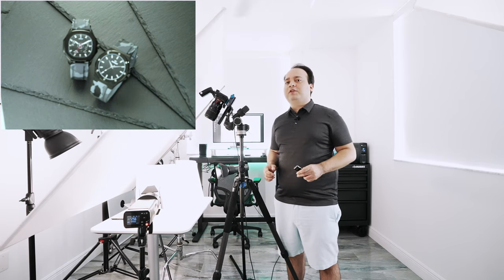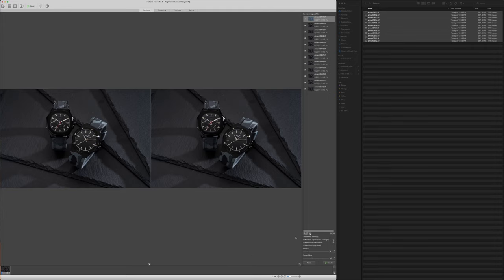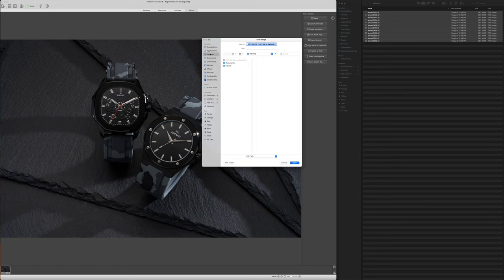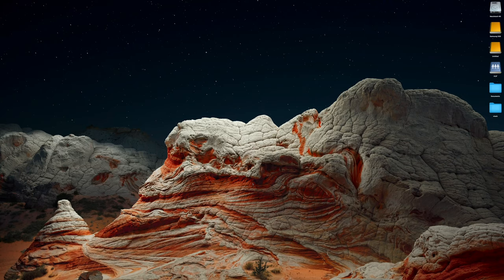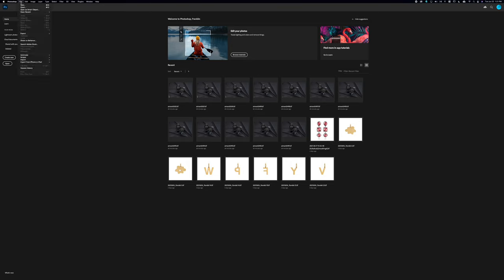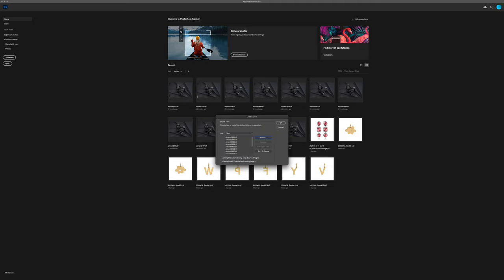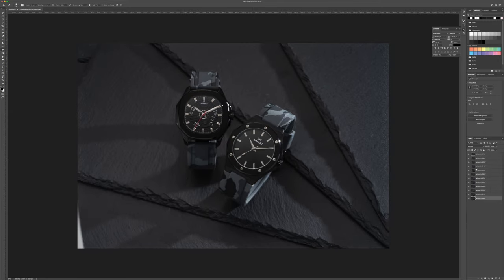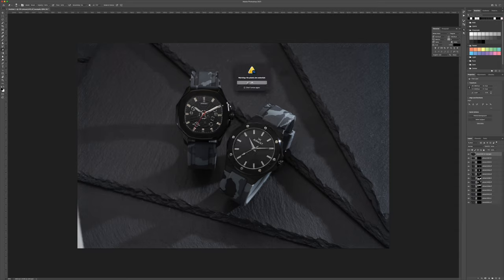Product Photography Tips: Focus Stacking | Get Entire Image In Focus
In this video of product photography tips, I show you how to capture images to focus stack and merge them together using Helicon Focus or Photoshop

Anybody that has done product photography has run into this issue. You are trying to photograph a product with the intention of capturing it all in focus. When you try to shoot it, only part of it is in focus, even if you increase your aperture to f/22, you still can't get the entire subject to be sharp.

focus stacking is a technique that allows you to combine the focus of multiple images into one final photo with greater depth of field than you could archive otherwise.

Focus stacking is a great technique to have under your belt, I use it on a daily basis when I photography jewelry and watches.

Chapters:
0:00 Introduction
0:33 What is focus stacking?
2:00 Capture for stacking
4:00 Merging in Helicon Focus
4:52 Merging in Photoshop
6:07 Conclusion